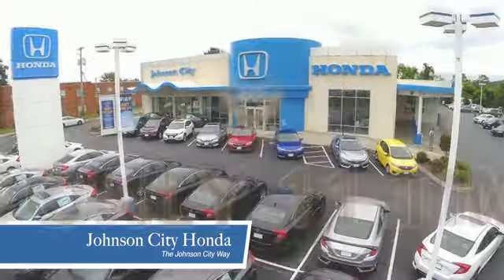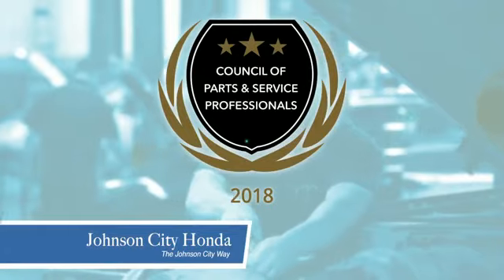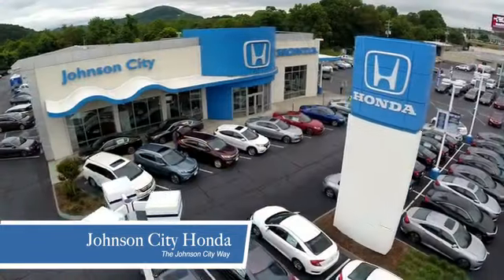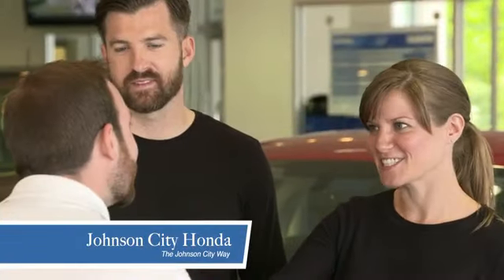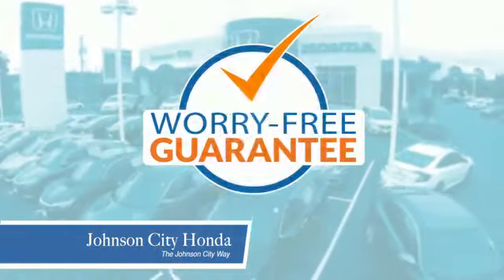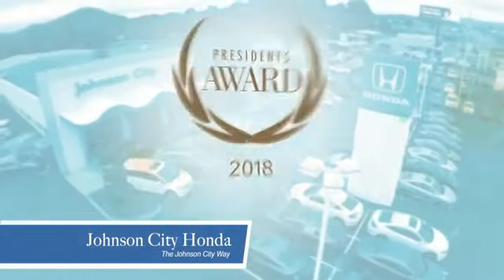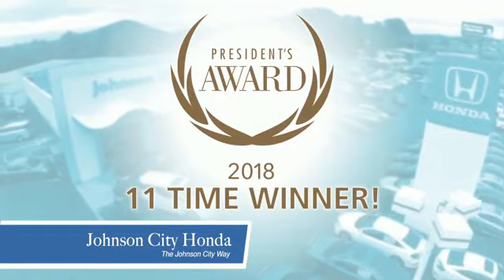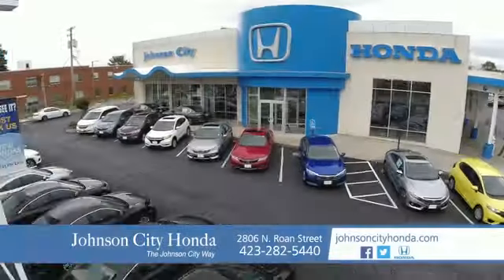2023 Honda Civic LX New H52964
Pick up this  2023 Honda Civic, available today at Johnson City Honda. This could be the one you've been searching for.